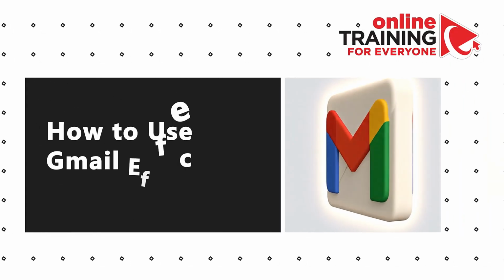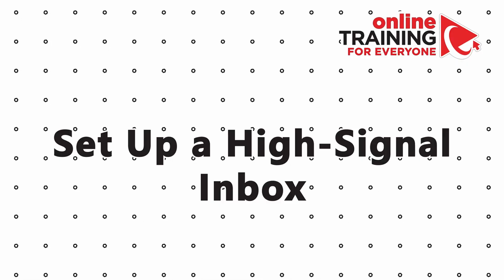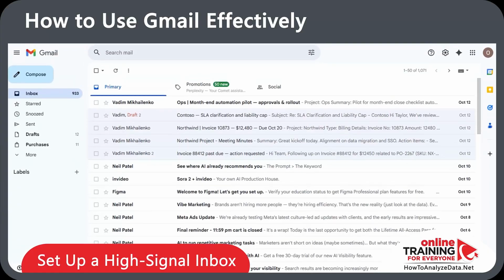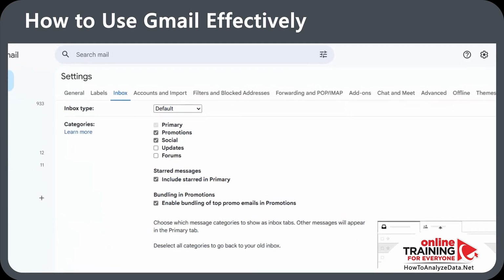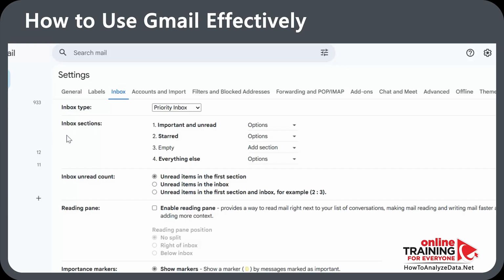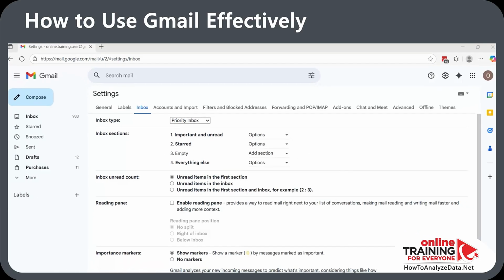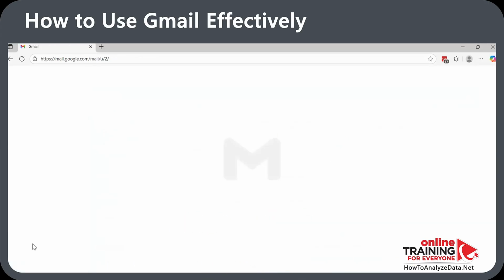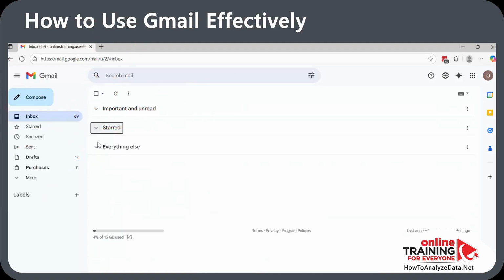GMAIL PRIORITY INBOX Setup – Organize EMAILS Like a Pro (GOOGLE GMAIL Guide)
Tired of drowning in unread emails? In this video, you’ll learn how to set up Priority Inbox in Gmail — the fastest way to organize your messages, highlight what matters most, and clean up your Gmail account automatically.

Whether you’re using the Gmail app, Google Gmail on desktop, or how to use Gmail on iPhone, this step-by-step tutorial walks you through how to:

Turn on Priority Inbox in new Gmail or existing Gmail account

Automatically sort important vs. unimportant Gmail mail

Improve workflow by syncing with Google Drive and Docs

Integrate your Gmail in Outlook for seamless work email management

By the end, you’ll save hours every week, reduce inbox stress, and never miss an important message again. Perfect for anyone looking to create Gmail account, optimize Gmail login, or improve productivity with Google tools.

📧 Boost your Gmail efficiency today!
👉 Watch now and learn how to make your inbox work for you, not against you.